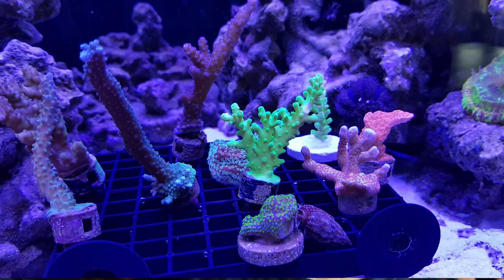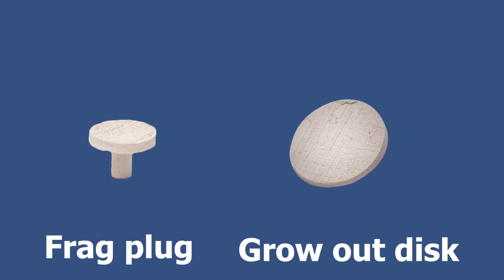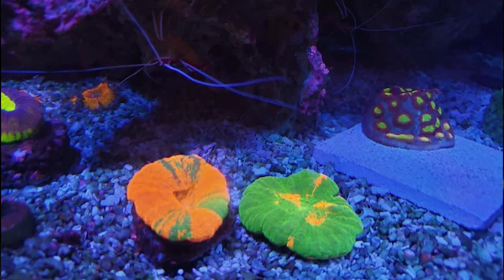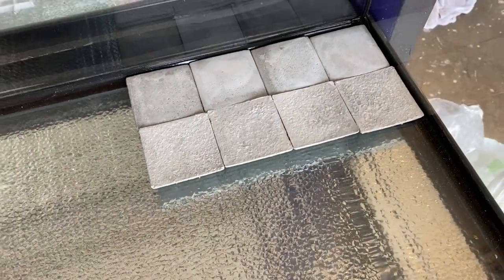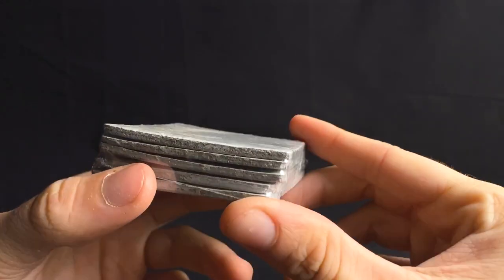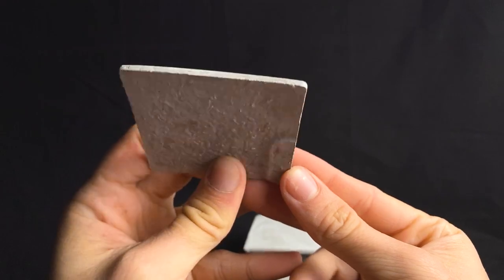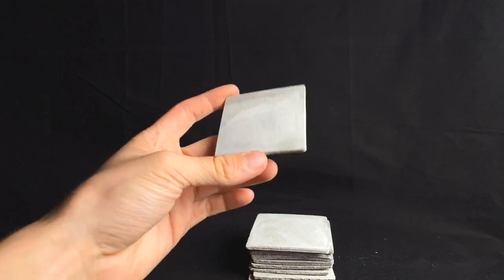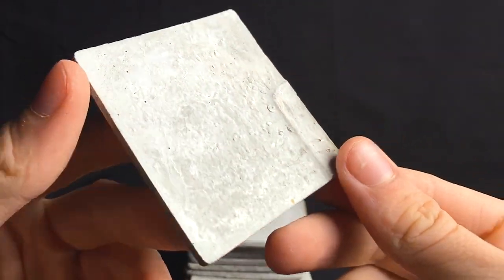What are coral grow out disks? *WHY YOU NEED THESE ONES!*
In this video, I explain what coral grow out plates are and show the best coral grow out disks available on the market. The premium ReefWay square and circle disks!

Get your own grow out disks!

Chapters:
0:00​ intro
0:54 What is a grow-out disk?
3:​03 Best grow-out plates?